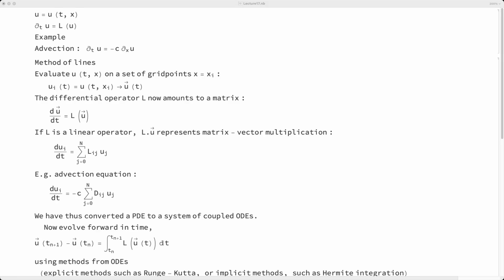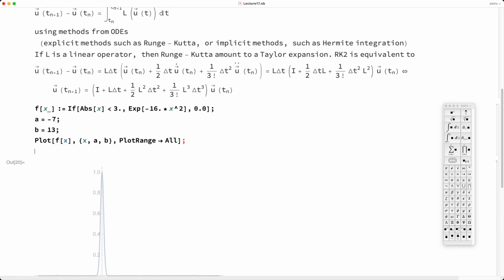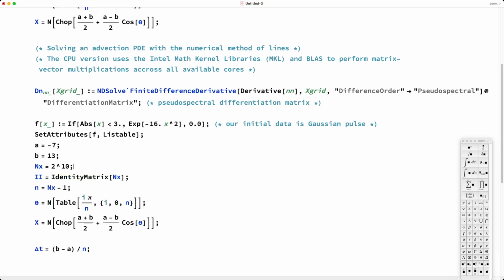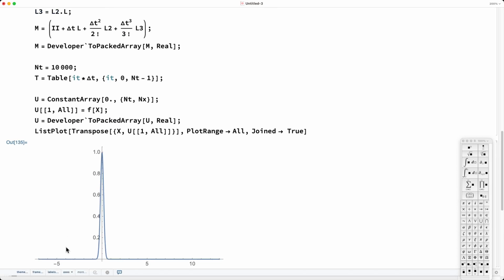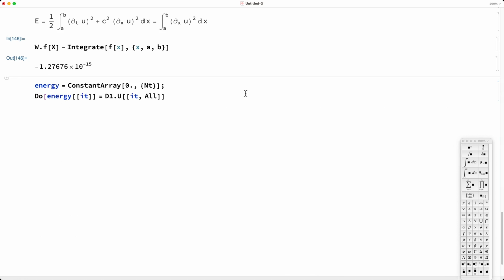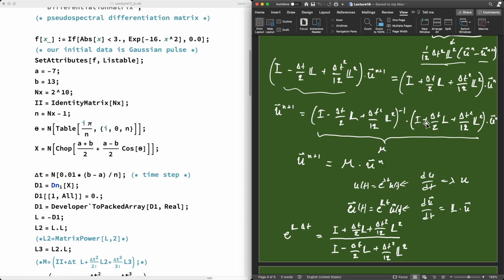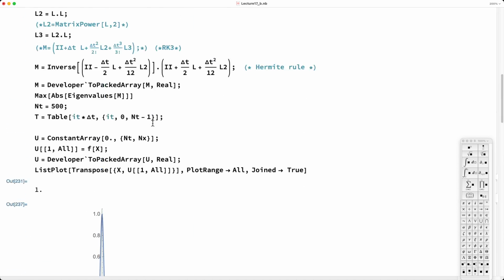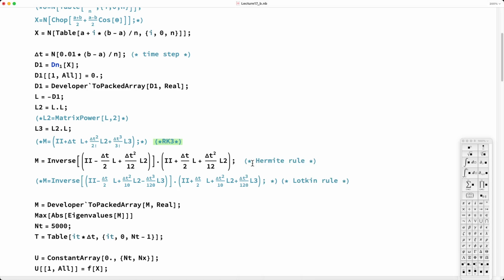Lecture 17 - Solving Partial Differential Equations in Mathematica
The Numerical Method of Lines for solving PDEs in Wolfram Language